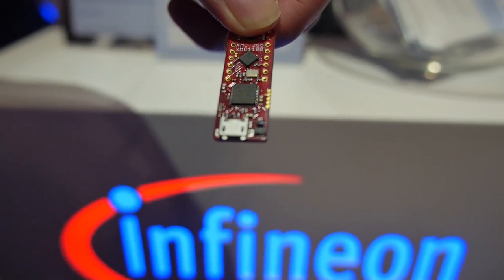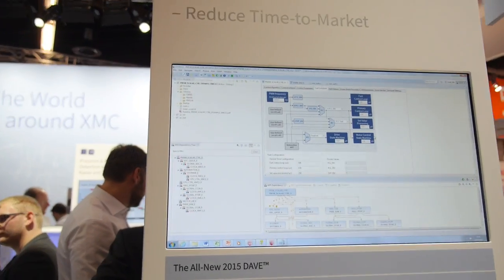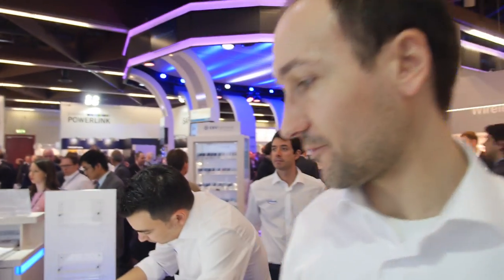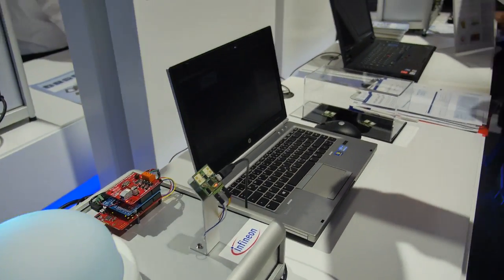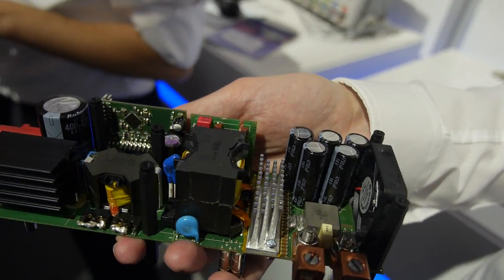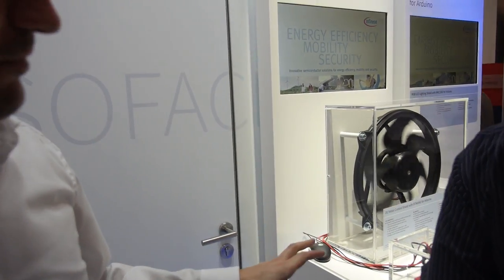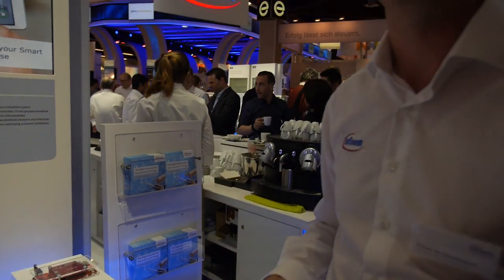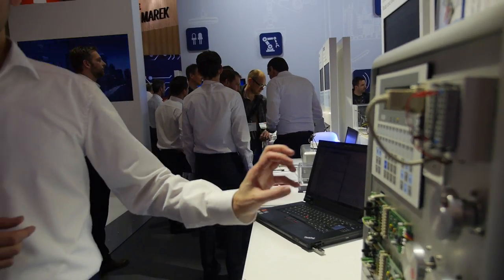Infineon €16 ARM Cortex-M0 XMC1100 Starter Kit Development Board with free DAVE Development Platform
Matthias Ackermann, Industrial Microcontrollers at Infineon Technologies presents the latest technologies around its XMC 32-bit industrial microcontroller families powered by ARM Cortex-M and a new version of DAVE in action – 600W LLC titanium class power conversion reference design using XMC4000 series, XMC MCU buck kit evaluation platform for XMC MCUs, 1kW BLDC power tool reference design using XMC1300 series, 2-axis FOC motor control using XMC4400 series, MATLAB Simulink coder library integration in DAVE, secure field update/upgrade for XMC4000 series, 24GHz radar for presence and distance detection, flicker-free LED lighting control with RGB LED lighting shield for Arduino.

The Infineon demos show typical use cases and implementations utilizing XMC MCUs that feature deterministic behavior (programmable hardware interconnect matrix), performance (with DSP and FPU or MATH co-processor enabling 32-bit DIV and 24-bit trigonometric calculations), accuracy (peripherals clock up to 120MHz, HRPWM with 150ps), full control (timer concatenate up to 64-bit, POSIF), integration (ΔΣ Demodulator, LED Brightness Color Control Unit), and flexible programmable communication interfaces for M2M and IoT.

The demos use DAVE. DAVE stands for “Digital Application Virtual Engineer”. It is the free of charge software development platform for XMC MCUs offering a configurable and reusable code repository called XMC Lib (low level driver) and DAVE APPs.